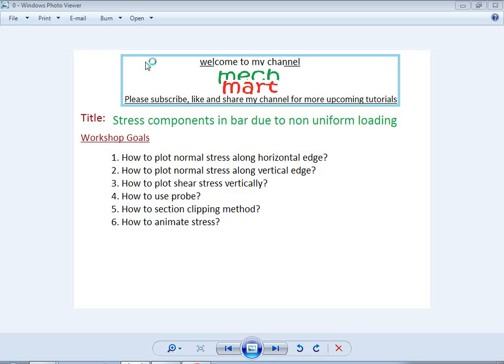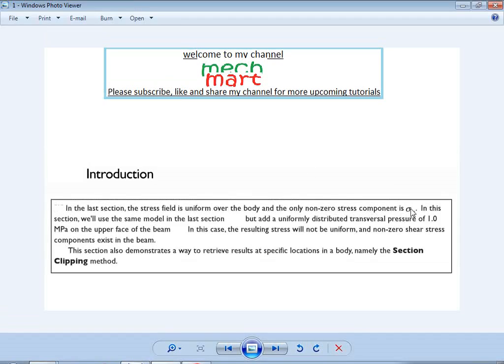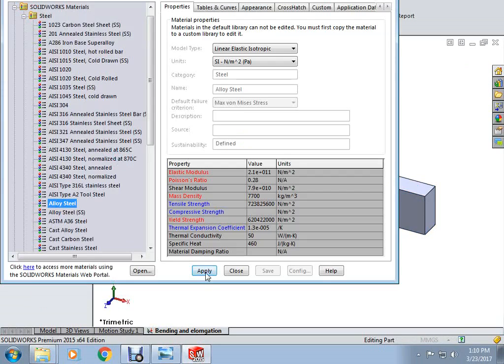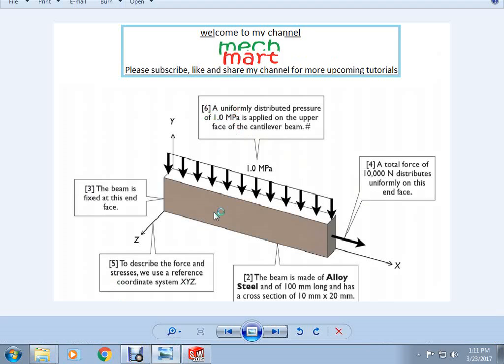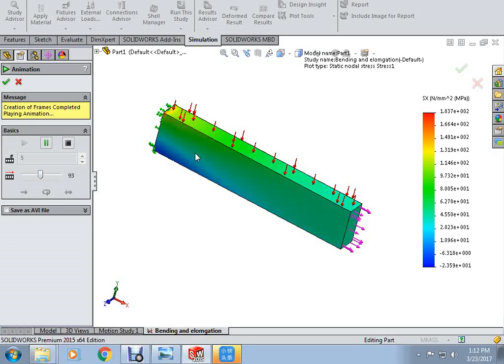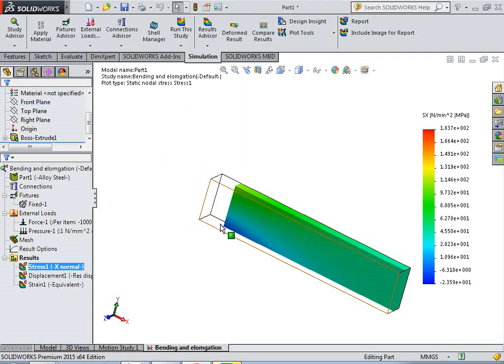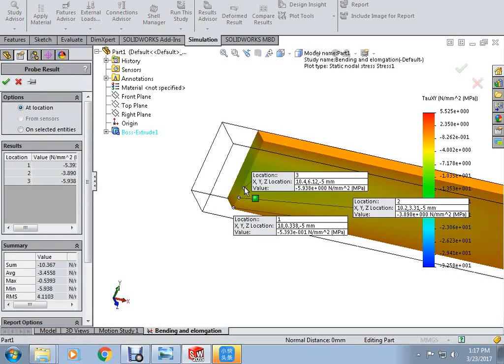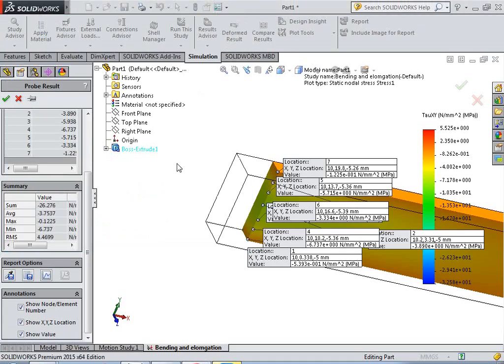Distributed loading on cantilever beam - solidworks simulations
The main goals of this solidworks simulation tutorials are.
What is soliworks section clipping method?
Difference between uniform and non uniform loading?
How to calculate stress components due to non uniform loading?
How to use stress probes in solidworks simulation module?
How to plot stresses distribution along different location of an object?